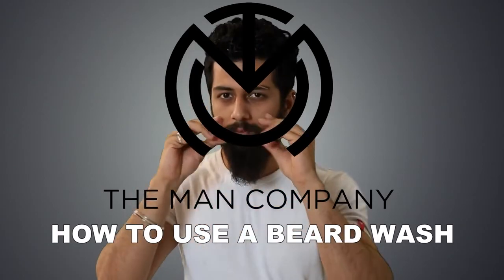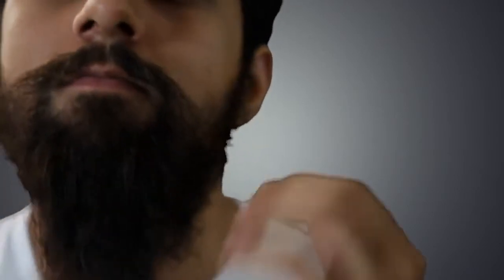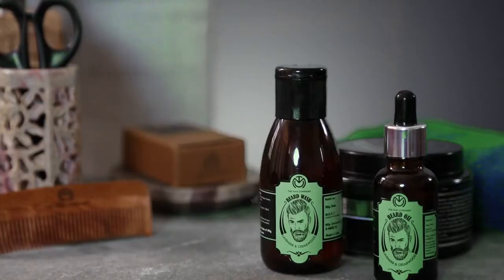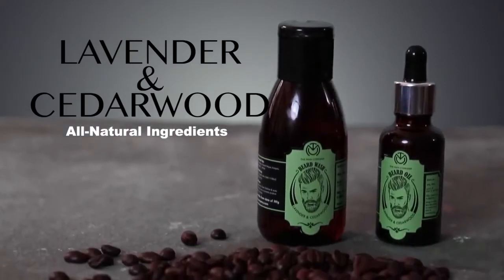How to Use Beard Wash | The Man Company's Lavender & Cedar Wood Beard Wash | Male Grooming Technique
How to Use Beard Wash - Not sure about how to use a beard wash? This video will have all your doubts cleared

How to Use Beard Wash
Beard Wash
Use Beard Wash
The Man Company
The Man Company Beard Wash
Beard Wash The Man Company
Lavender Cedar Wood Beard Wash
Lavender Beard Wash
Cedar Wood Beard Wash
Male Grooming Technique
Male Grooming Techniques
Male Grooming
Grooming Techniques
Grooming Technique